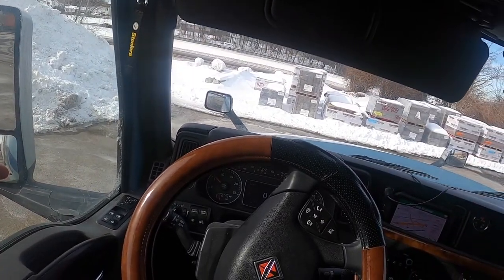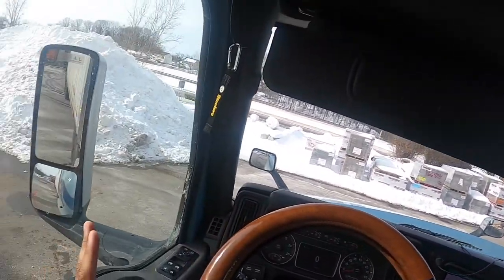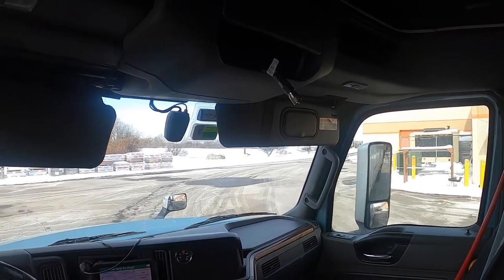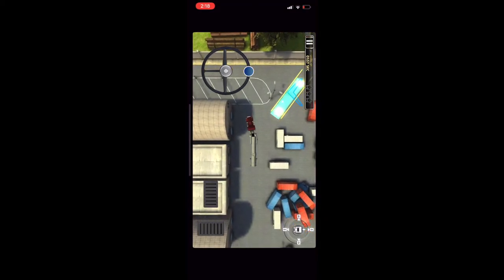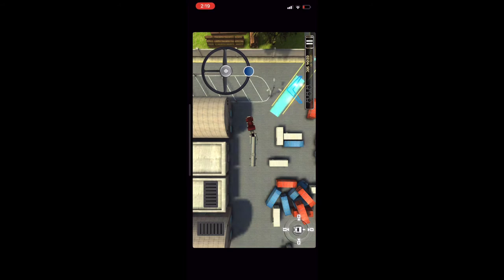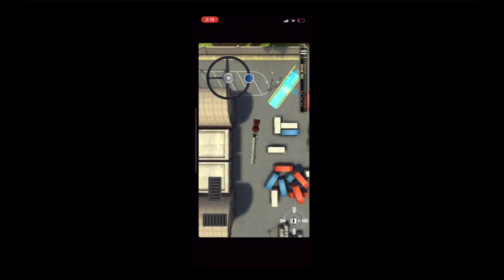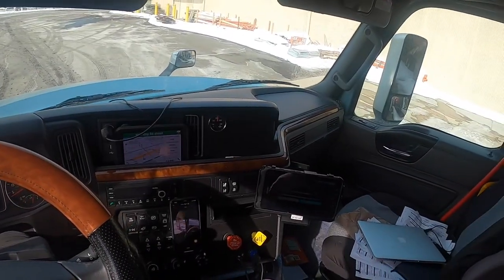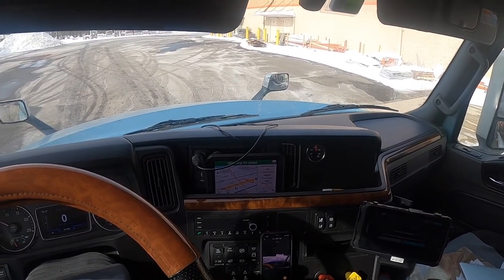Tips For Straight Line Backing a Tractor Trailer | Ep. 4 | Day in the life of a truck driver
Presented by Peace Seekers, LLC.